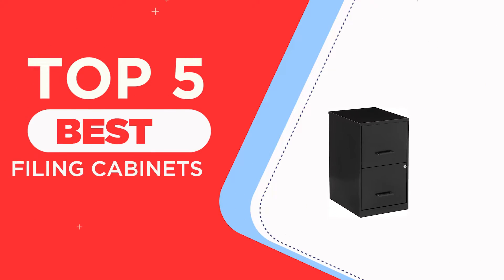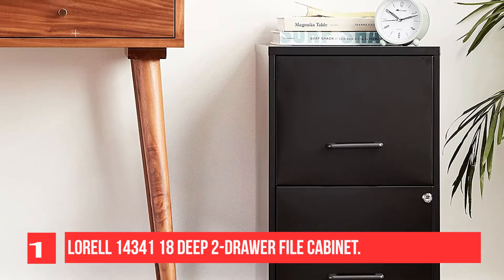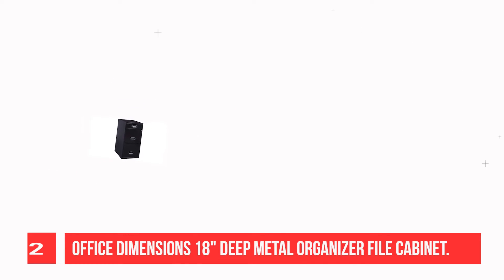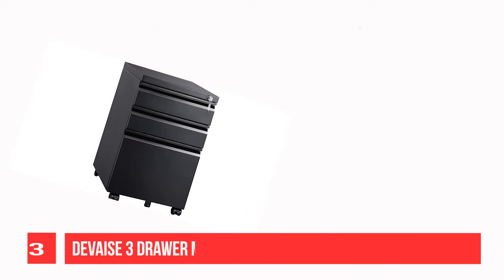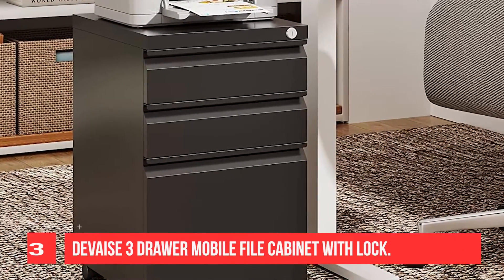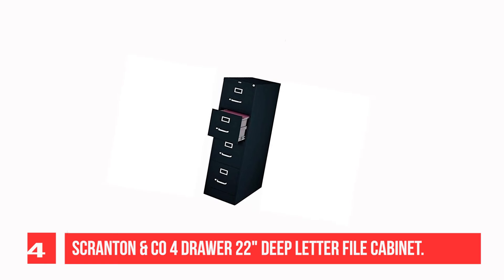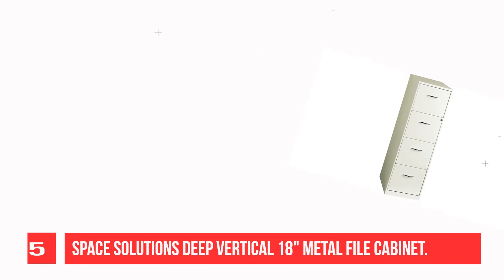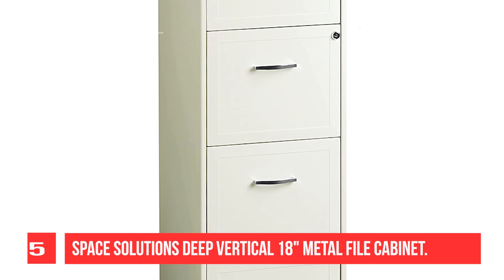The 5 Best Filing Cabinets for 2025 | Reviews | Best Filing Cabinet for Home & Office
1. Lorell 14341 18 Deep 2-Drawer File Cabinet
2. Office Dimensions 18" Deep Metal Organizer File Cabinet
3. DEVAISE 3 Drawer Mobile File Cabinet with Lock
4. Scranton & Co 4 Drawer 22" Deep Letter File Cabinet
5. Space Solutions Deep Vertical 18" Metal File Cabinet